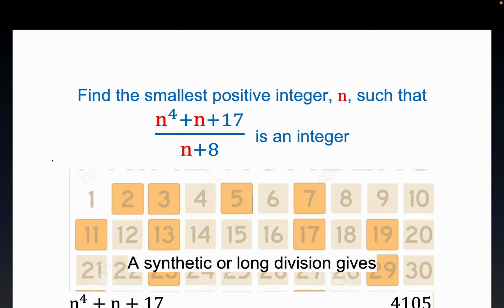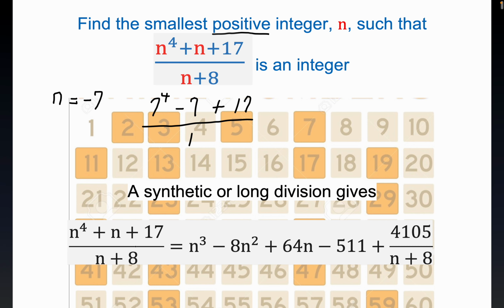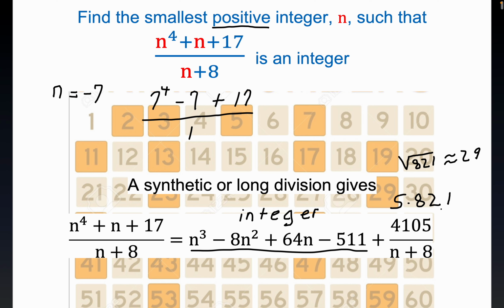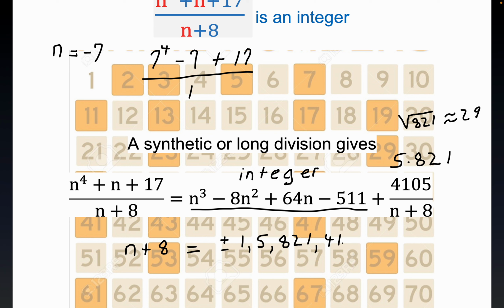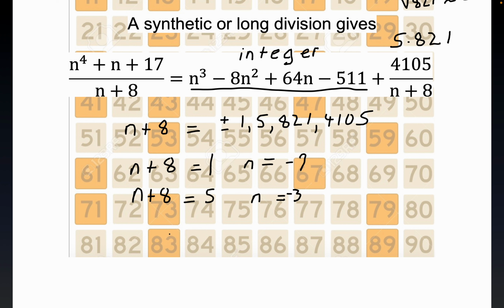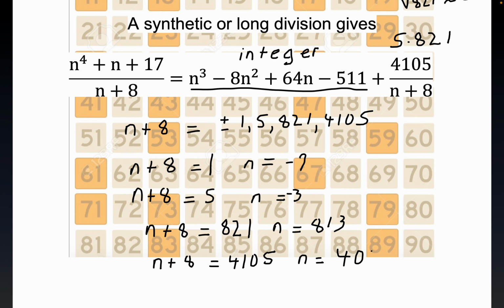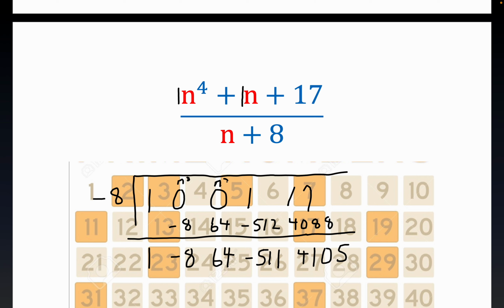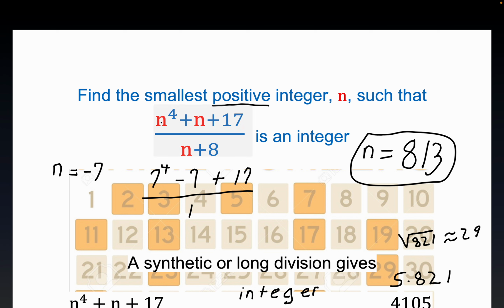Determine smallest natural number, n, such that the quotient (n^4 + n + 17)/(n+8) is an integer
A synthetic polynomial division was performed. The divisors of the constant remainder were set equal to the linear divisor. The prime factorization of  the remainder facilitated the easy determination of all divisors.  Dr. Bill Young's  CS303E HW gave pseudo code for producing prime factorization. Most University of Texas Number Theory students used Python. The professor erroneously claimed fundamental theorem of arithmetic would not be true if 1 was considered prime. It would be true, but prime factorization would not be unique. Thanks to Terri L. Kurz for her help training elementary school teachers better understand the mechanics of the prime decomposition of a natural number. Ignore Rate My Professor Reviews with the possible exception of complacent tenured professors(Read opinion of Lan Nguyen Chaplin).   Byju Raveendran's tutoring/teaching platform elucidates the factor tree method for producing the prime factorization of an arbitrary positive integer(natural number). Accusations of financial fraud by Indian government out of the blue.